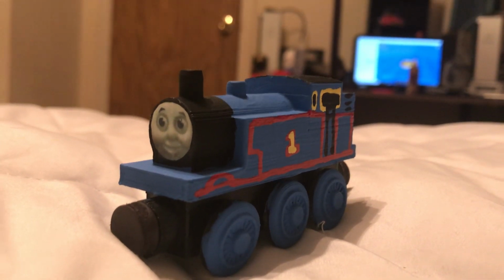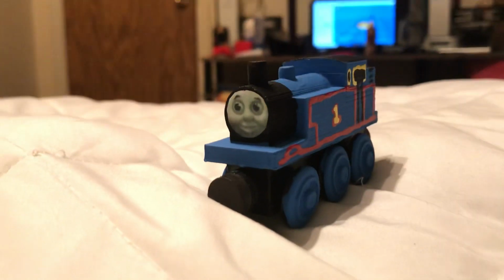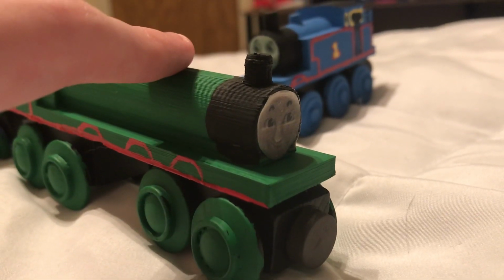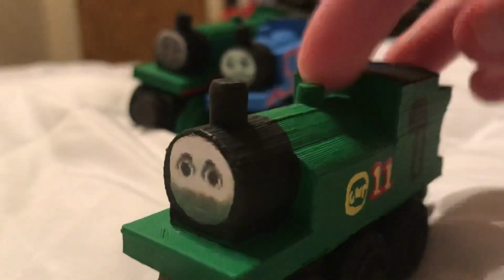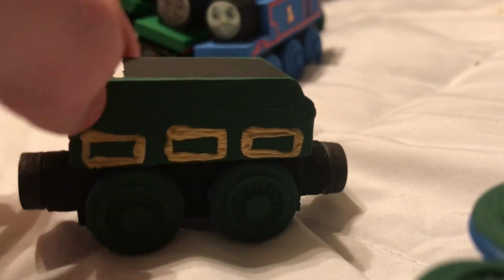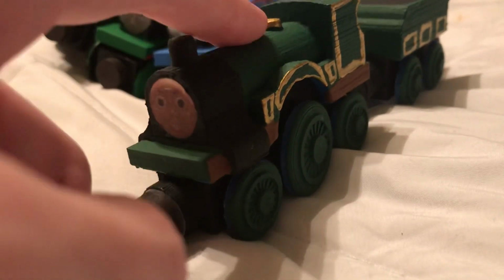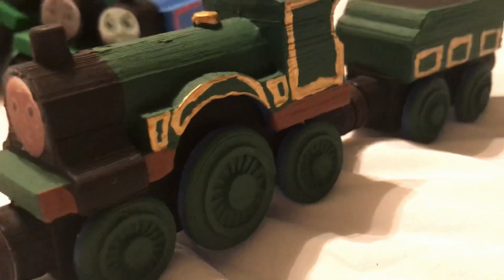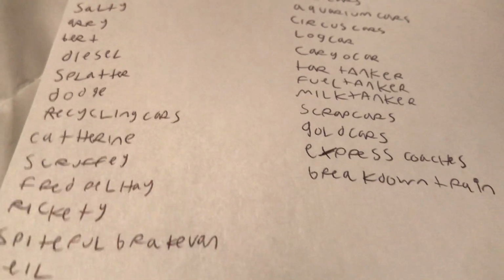3D printed wooden railway:Henry Oliver and emily